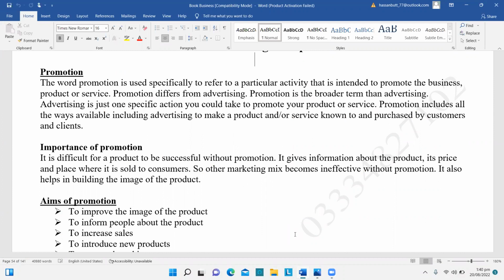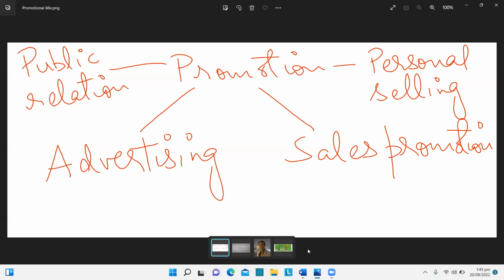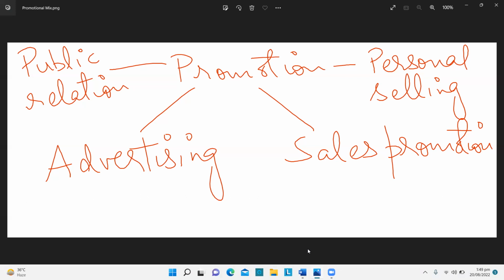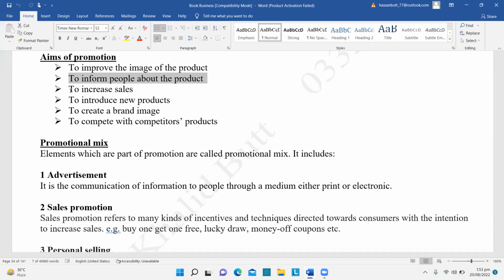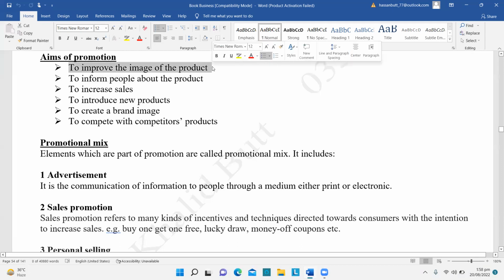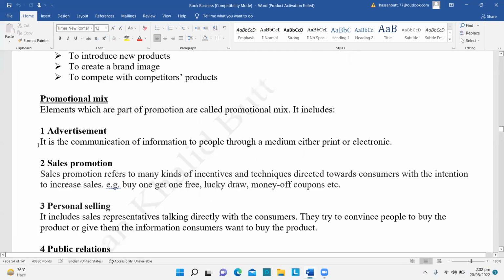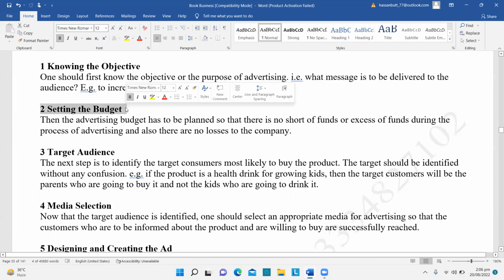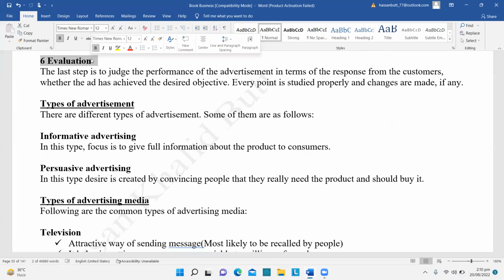O - Level Business by HKB (Ch 15 Part 2)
Business Economics by HKB
This video is about uses of promotional mix, advertising process and the aims of promotion.